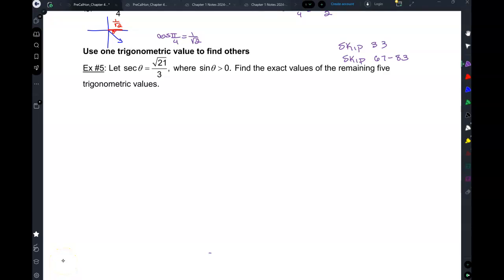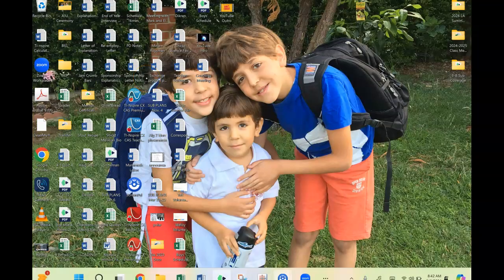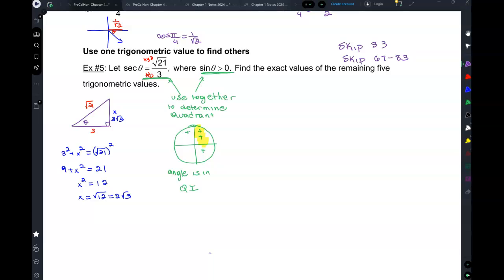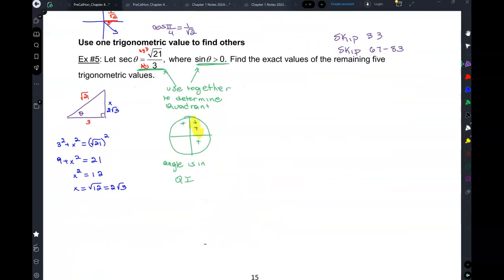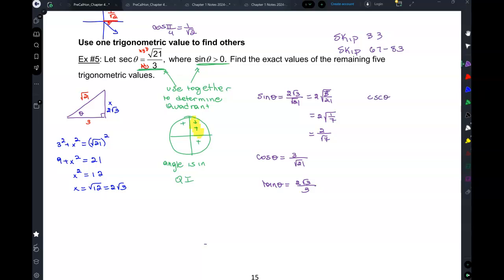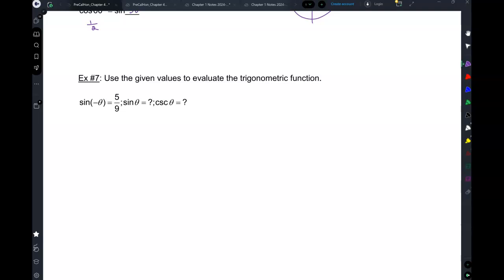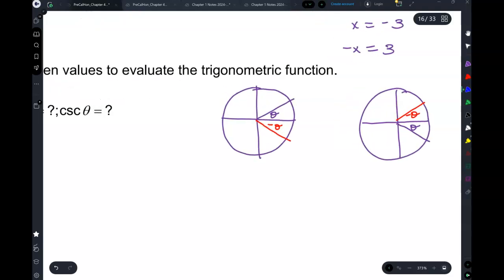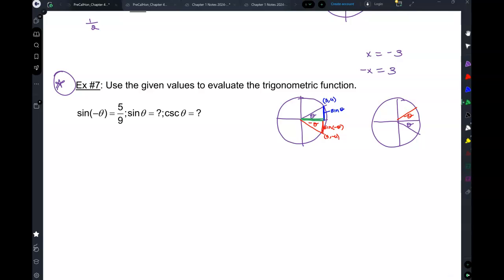Precalc Hon 4.3 Part 2